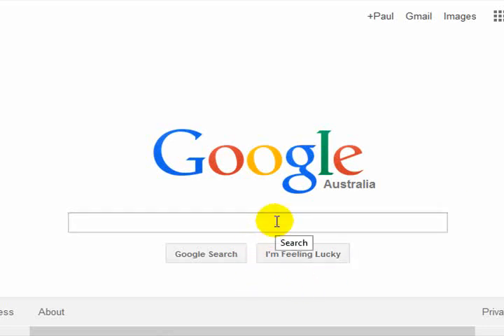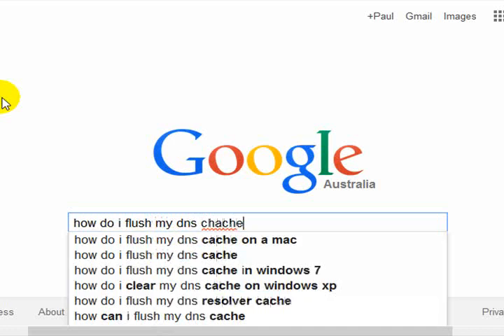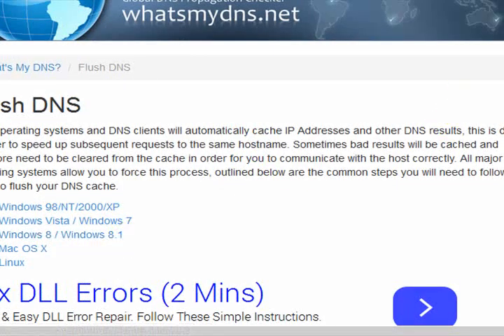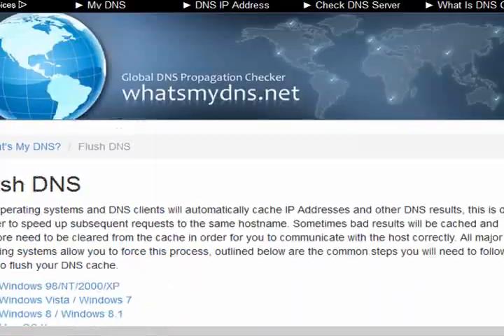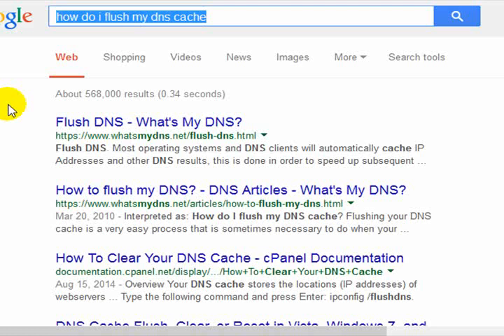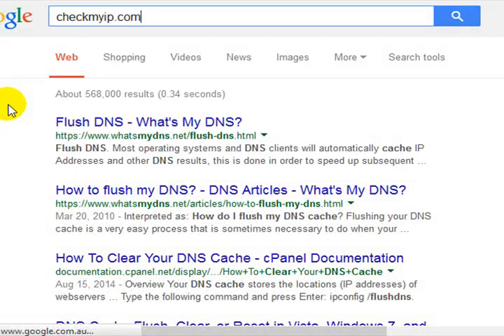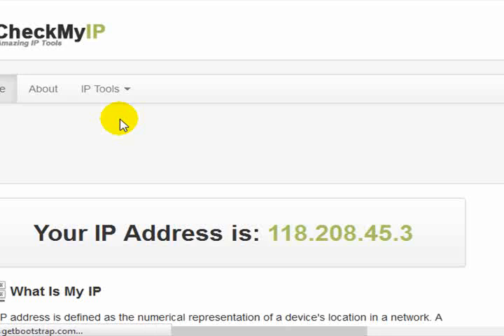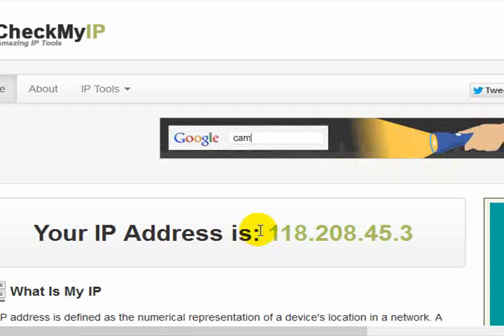How to Flush Your DNS and Check Your IP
Doing some support videos for clients - How to flush your DNS and check your IP address. Internet Business Training with Paul Barrs